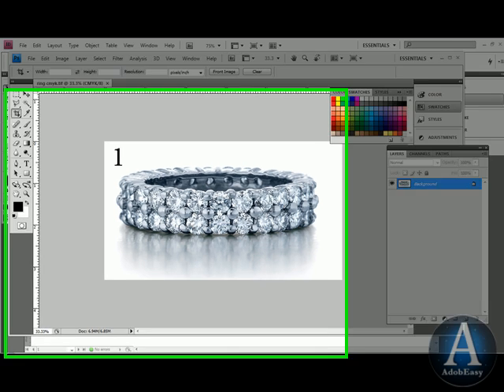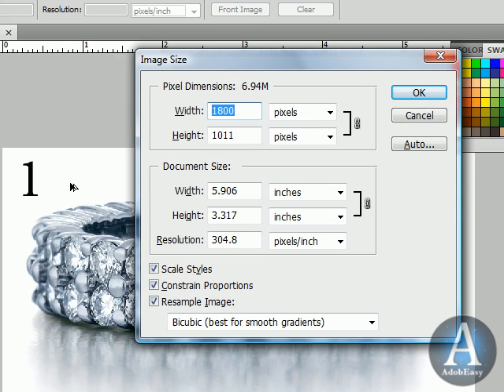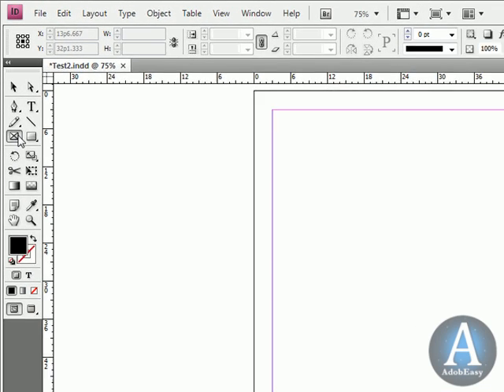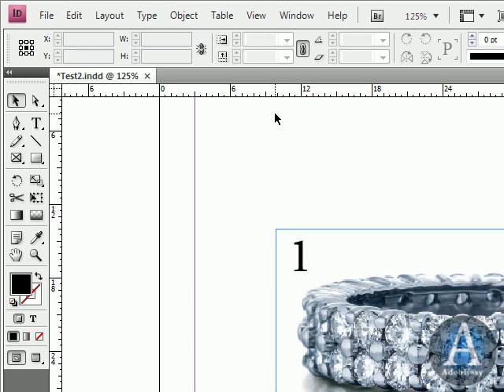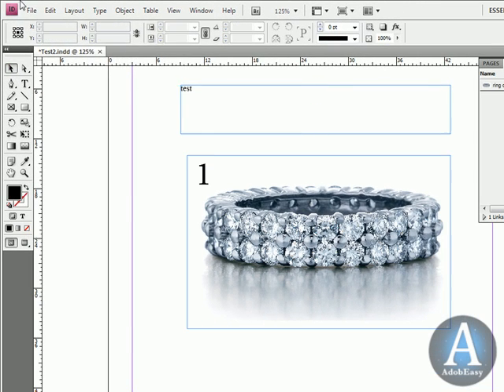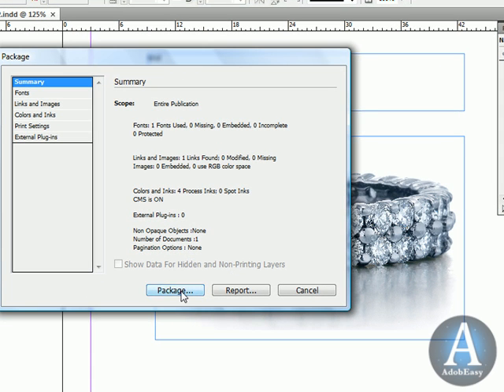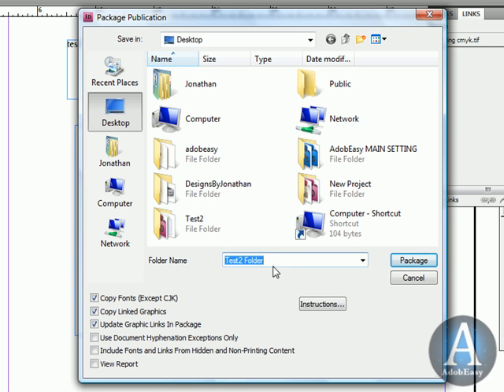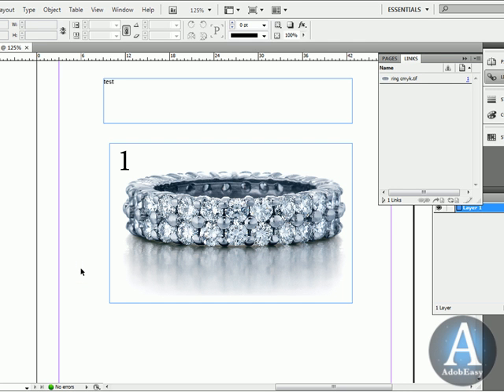Some Tips With Adobe Indesign CS4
In this video I explain how to package an Indesign document for a printer.I also talk about the color mode and dpi used for images I send to print.